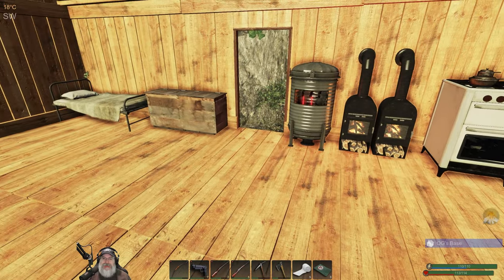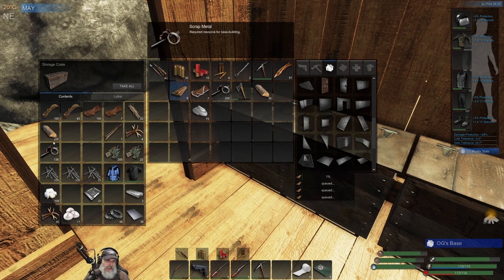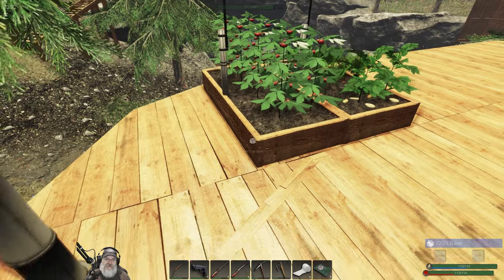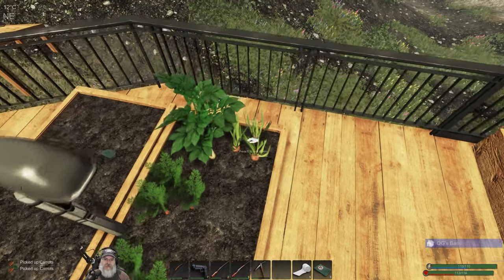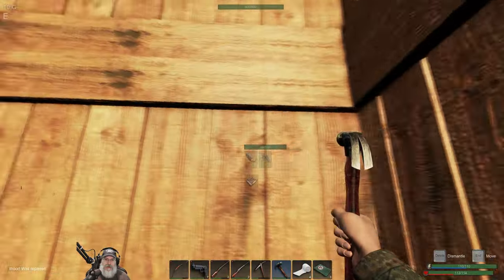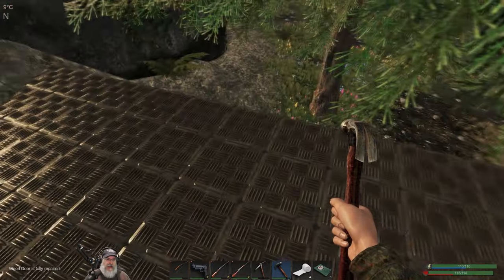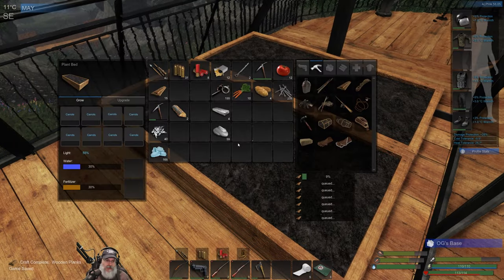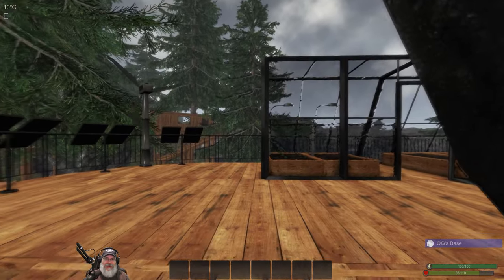Subsistence Alpha 58 Let's Play | E57 Home Improvements!